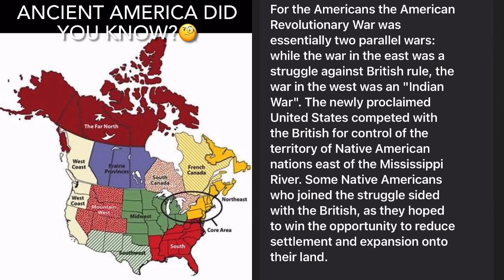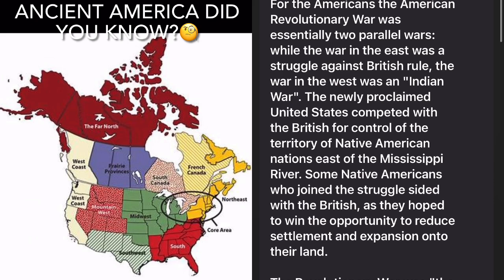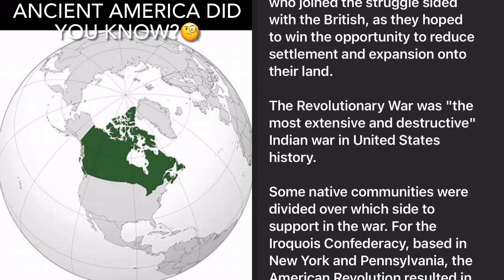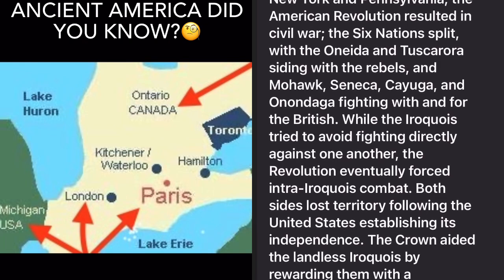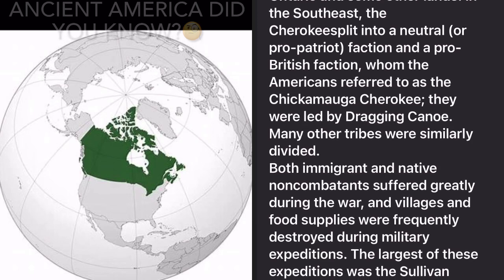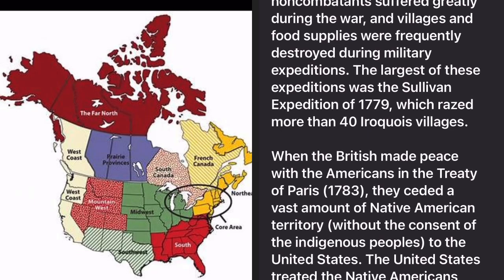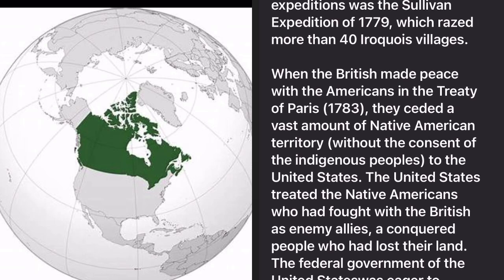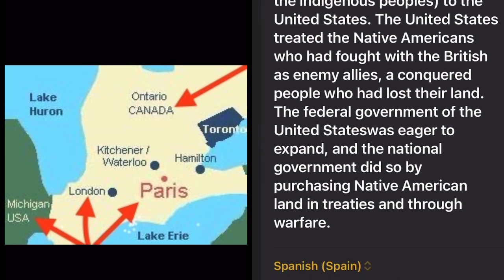One of these boundaries was a straight line from the southern tip of Lake Michigan to Lake Erie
After the 1783 Treaty of Paris officially ended the American Revolutionary War, Great Britain surrendered a large chunk of land that would later go on to become Ohio, Indiana, Illinois, Wisconsin, part of Minnesota and Michigan.

In 1787, Congress passed the Northwest Ordinance, designating the surrendered land as the Northwest Territory -- which was the first organized territory of the United States. At the time, the furthest western border of the country was the Mississippi river.

The Northwest Ordinance drew out borders for future states within the territory. One of these boundaries was a straight line from the southern tip of Lake Michigan to Lake Erie.

The War of 1812 would delay the federal government's ability to survey the Ordinance Line, which led to Indiana's northern border being placed 10 miles north of the Ordinance Line.

The Michigan Territory's capital was then switched from Detroit to Lansing, as there were fears that Detroit would be too easy to invade, since it was on an international border and Canada fought with Great Britain during the war.

Related To:
The Treaty of Paris of 1783 formally ended the American Revolutionary War. American statesmen Benjamin Franklin, John Adams and John Jay negotiated the peace treaty with representatives of King George III of Great Britain.

In the Treaty of Paris, the British Crown formally recognized American independence and ceded most of its territory east of the Mississippi River to the United States, doubling the size of the new nation and paving the way for westward expansion. via

This Treaty, signed on September 3, 1783, between the American colonies and Great Britain, ended the American Revolution and formally recognized the United States as an independent nation.

The American War for Independence (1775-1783) was actually a world conflict, involving not only the United States and Great Britain, but also France, Spain, and the Netherlands.

The peace process brought a nascent United States into the arena of international diplomacy, playing against the largest and most established powers on earth.

The three American negotiators – John Adams, Benjamin Franklin, and John Jay – proved themselves ready for the world stage, achieving many of the objectives sought by the new United States. Two crucial provisions of the treaty were British recognition of U.S. independence and the delineation of boundaries that would allow for American western expansion.

The treaty is named for the city in which it was negotiated and signed. The last page bears the signatures of David Hartley, who represented Great Britain, and the three American negotiators, who signed their names in alphabetical order.

Multiple treaty documents, however, can be considered as originals. In this case, the United States and British representatives signed at least three originals, two of which are in the holdings of the National Archives.

On one of the signed originals the signatures and wax seals are arranged horizontally; on the other they are arranged vertically.

In addition, handwritten certified copies were made for the use of Congress. Some online transcriptions of the treaty omit Delaware from the list of former colonies, but the original text does list Delaware.

The Definitive Treaty of Peace 1783
In the Name of the most Holy & undivided Trinity.